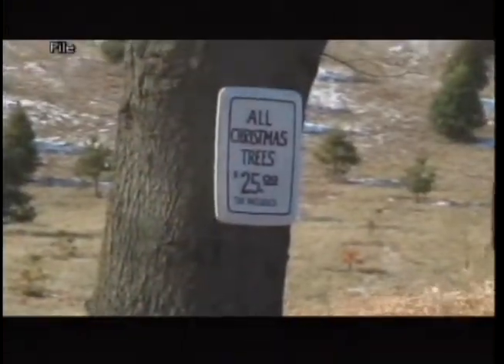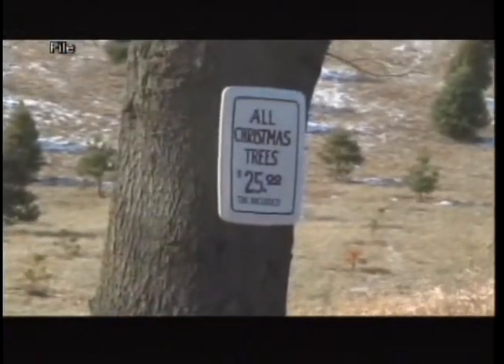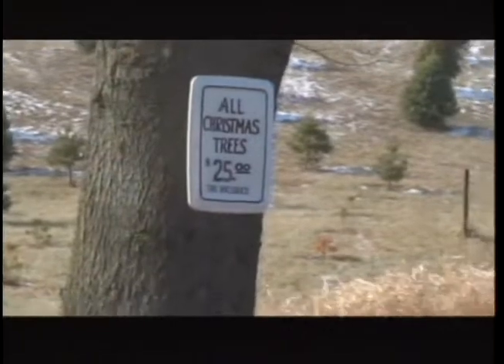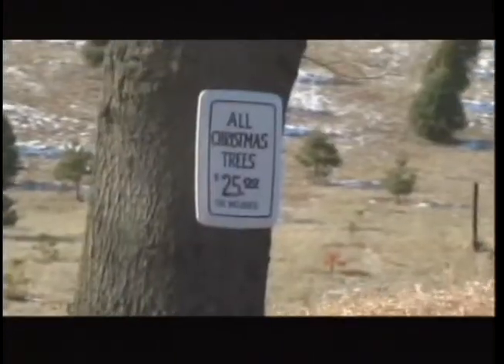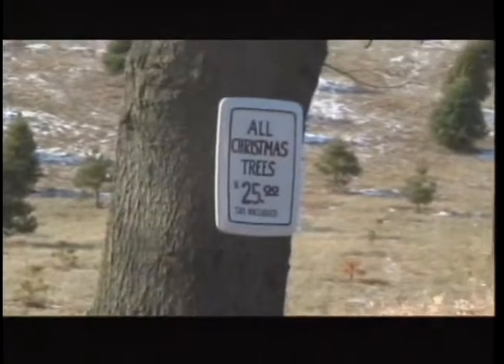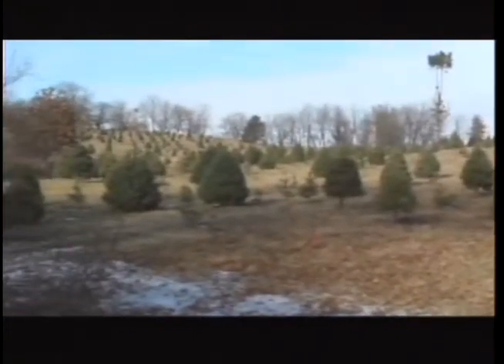Picking out the Perfect Christmas Tree and Making it Last